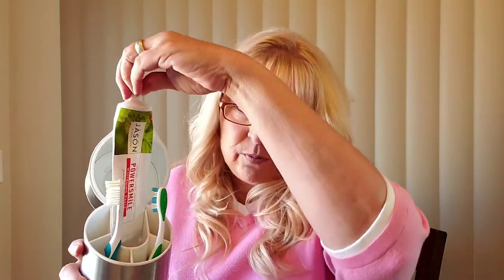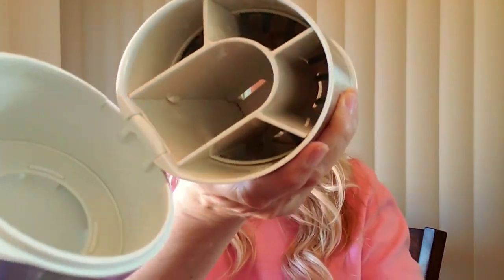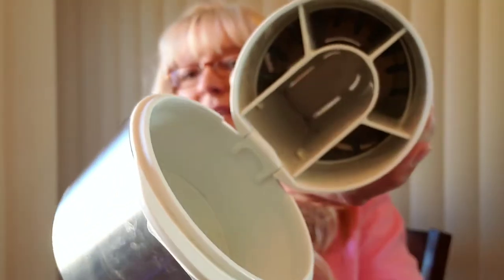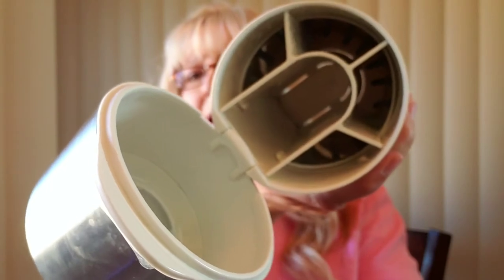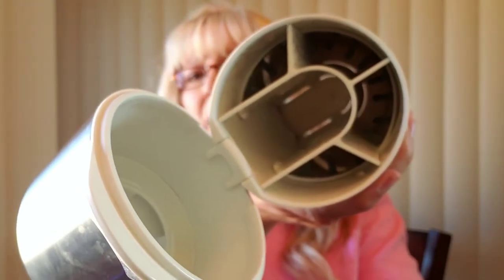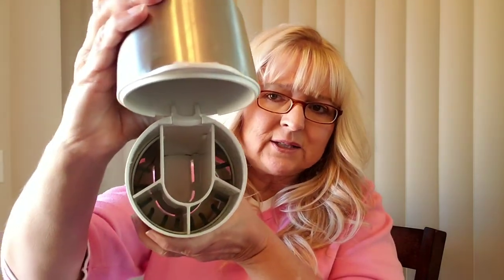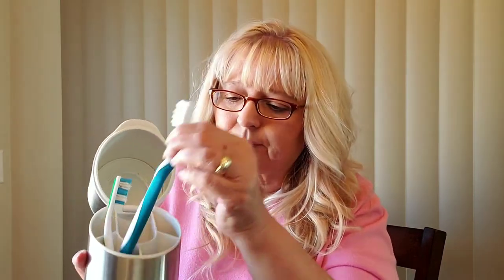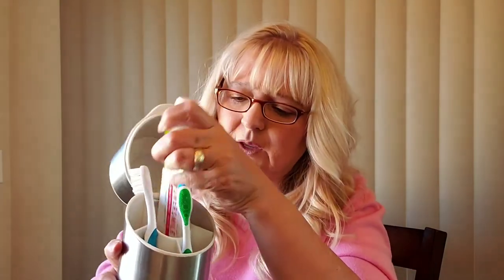OXO Good Grips Stainless Steel Toothbrush Organizer - Toothbrush Holder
Angled opening for easy access Top and bottom slots provide ventilation Flexible grips around removable divider keep brushes in place and help prevent brush heads from touching Rustproof stainless steel Holds 4 or so toothbrushes and 1 tube of toothpaste.